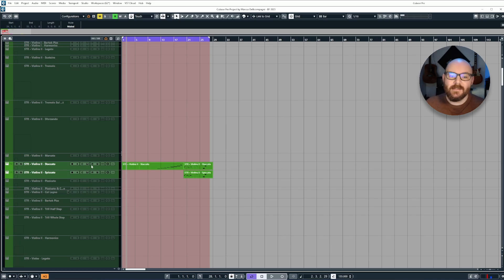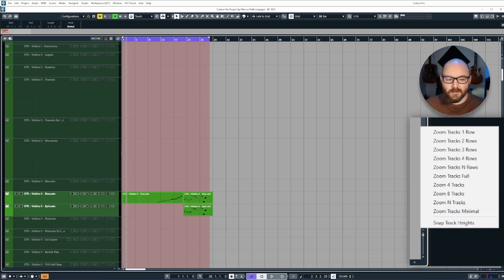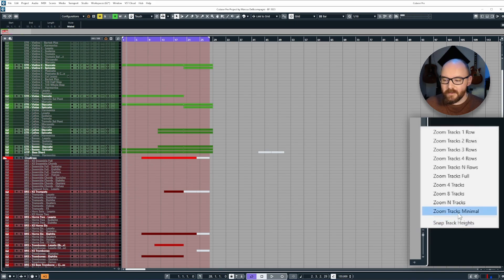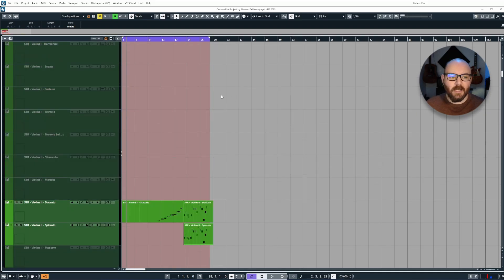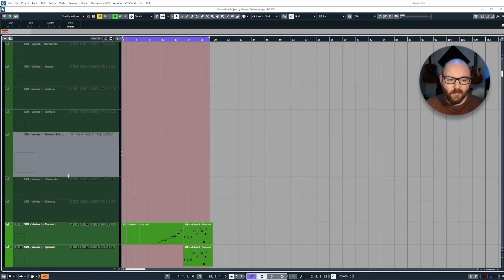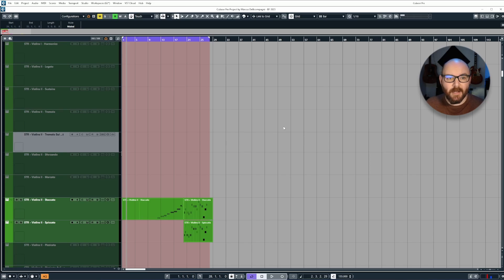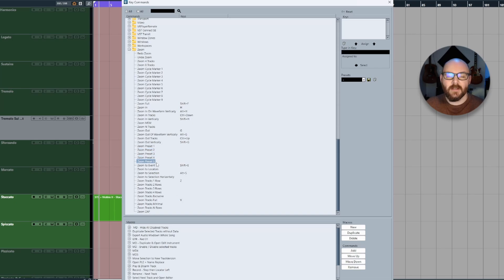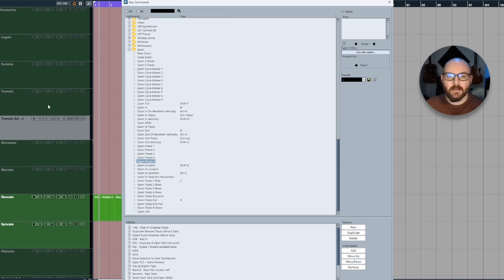Cubase Tips - Quick way to RESET track sizes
A simple but often overlooked feature of Cubase for quickly resetting all your track height sizes.

Quick Note: When binding KeyCommands use the - Track Zoom Row 1 etc... not the - Zoom Presets - I clicked on.

Links